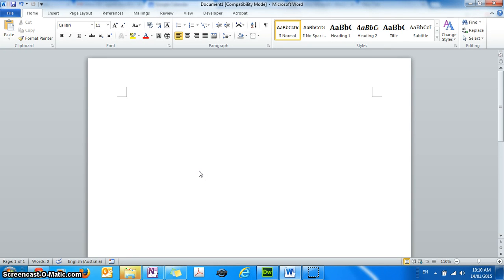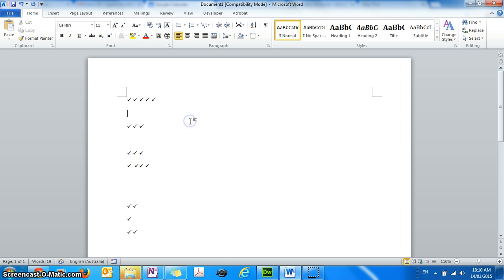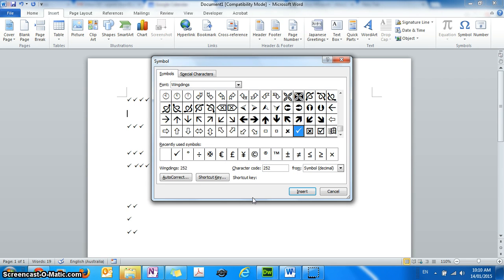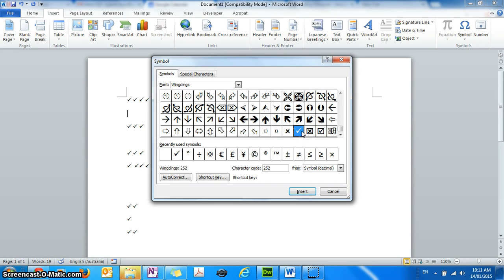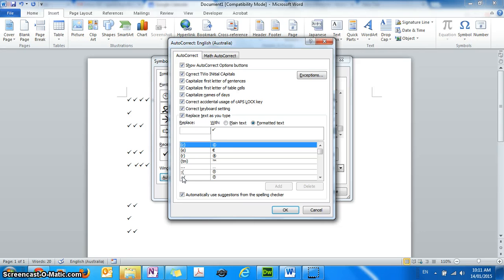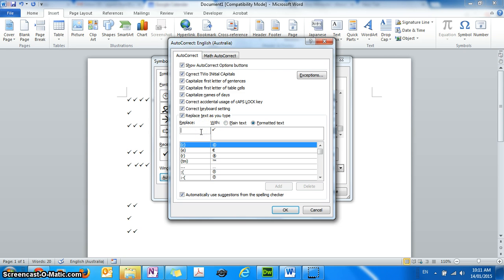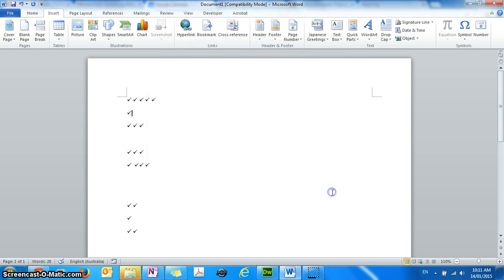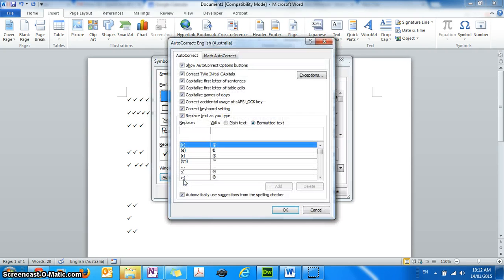Quickest way to insert a tick symbol in Microsoft Word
Looked up some tutorials on how to insert a tick symbol in Word but found a faster way :) Enjoy :)